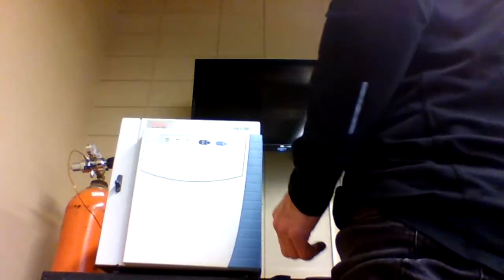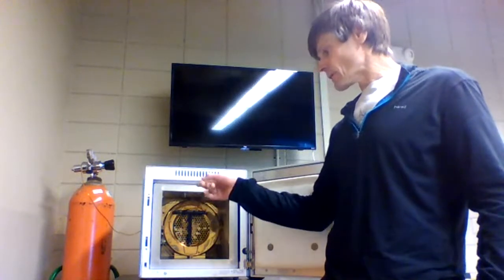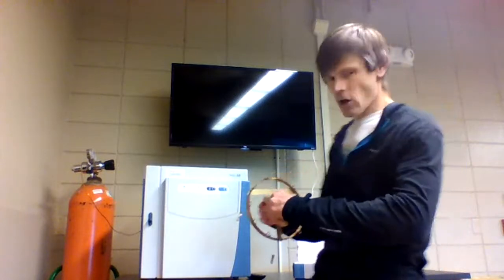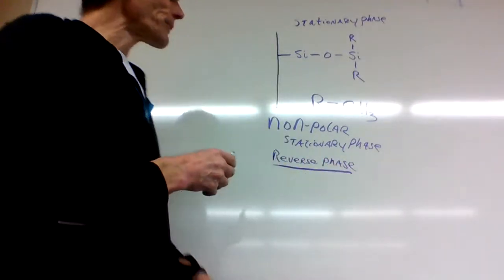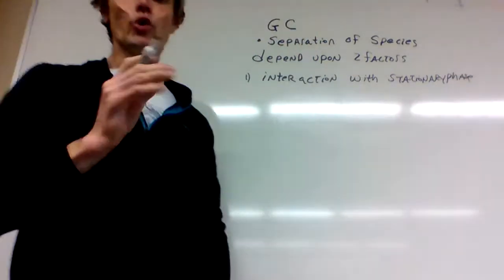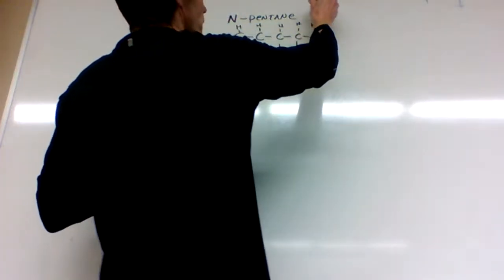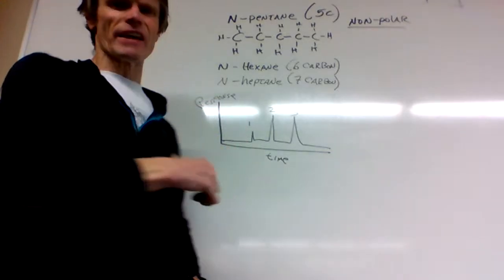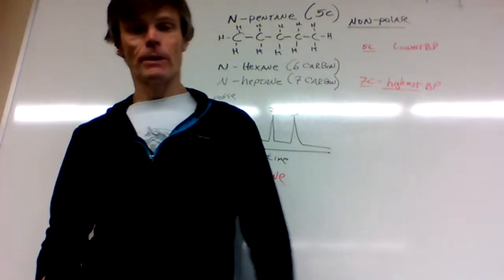CHEM3210_042420_final